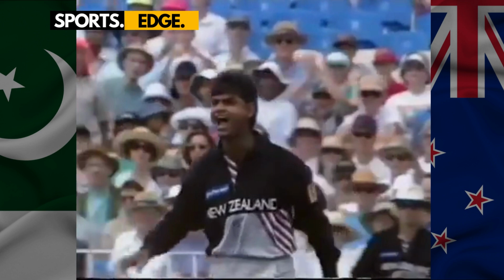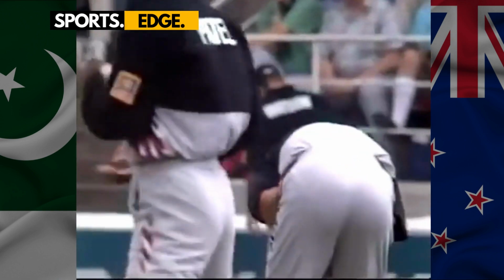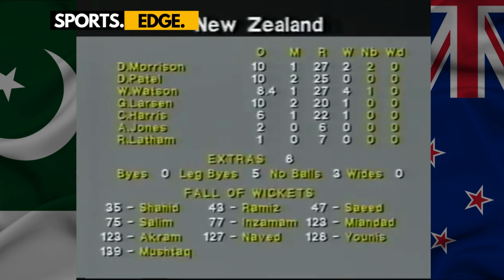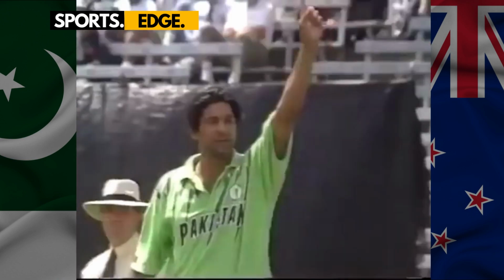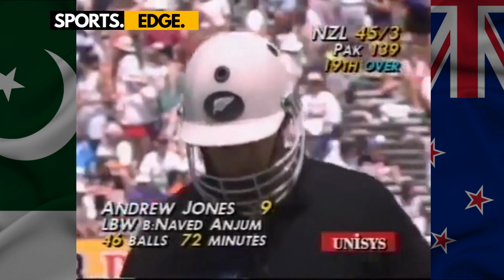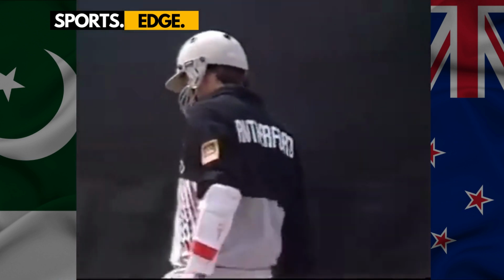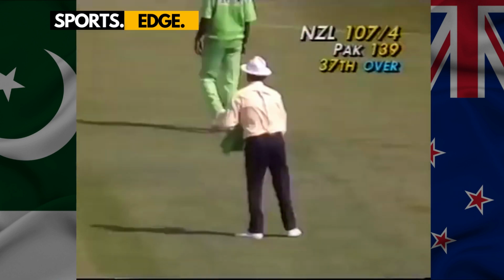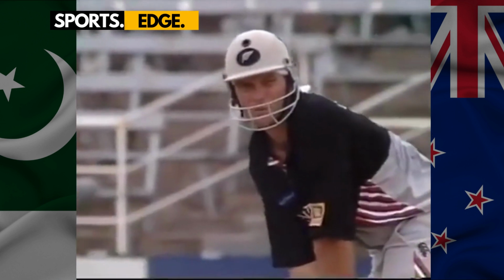Highlights | Pakistan vs New Zealand | Latest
Highlights | Pakistan vs New Zealand